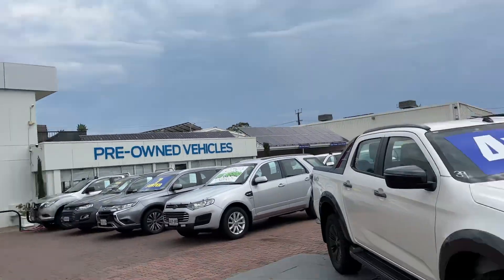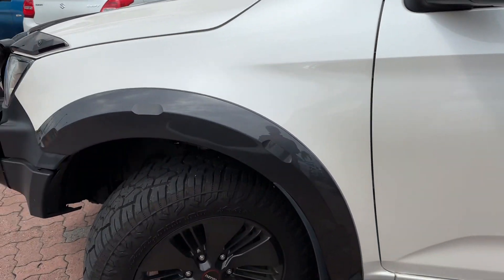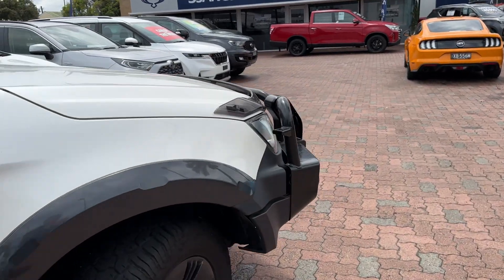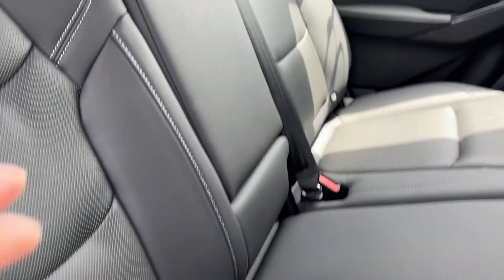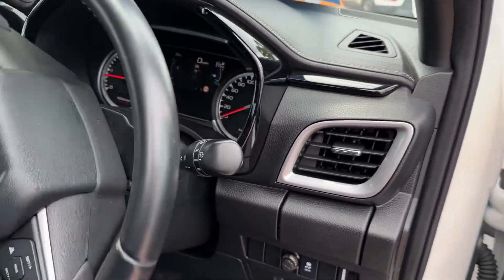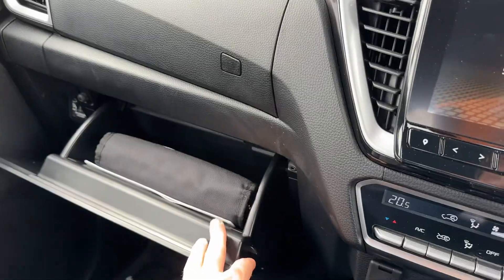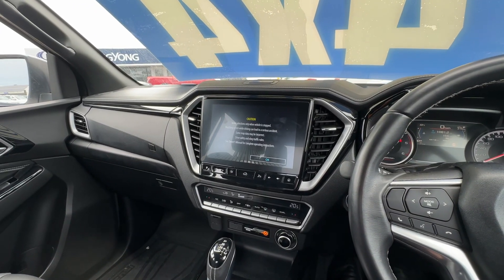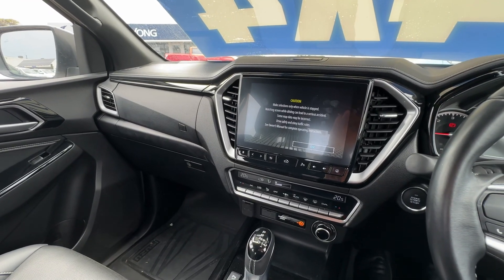MY21 Isuzu DMAX XTERRAIN for Jess